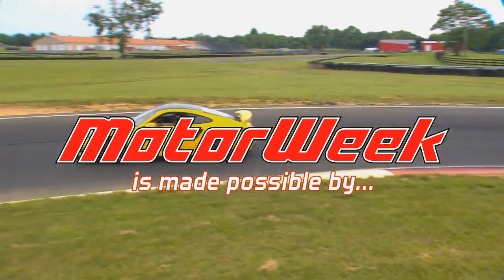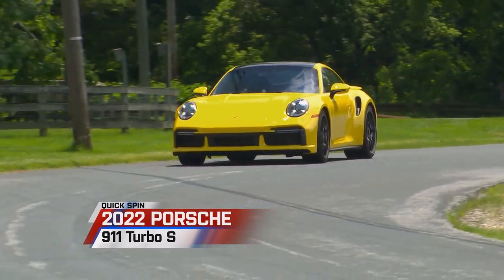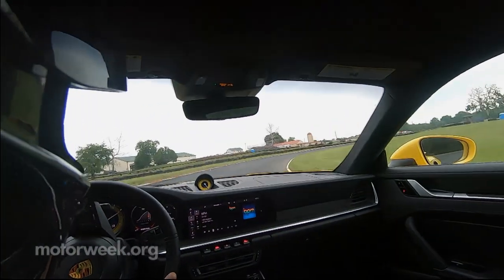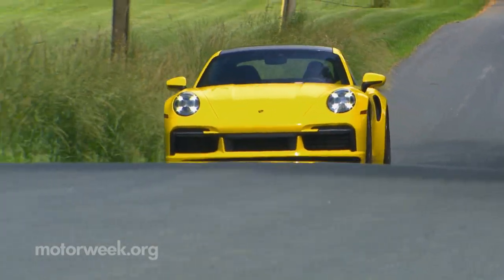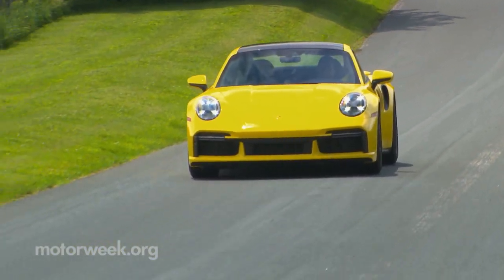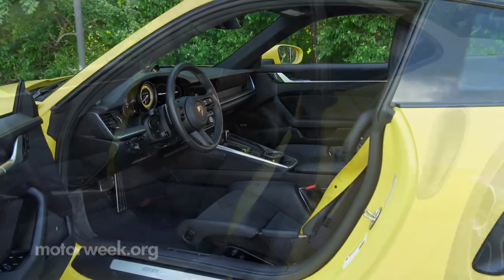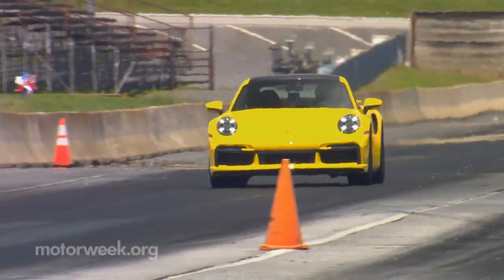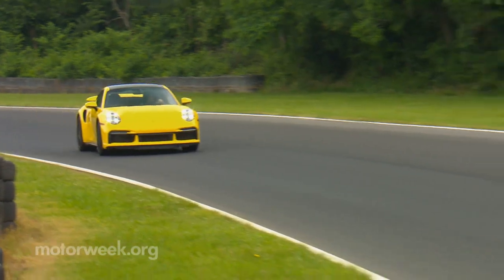2022 Porsche 911 Turbo S with Lightweight Package | MotorWeek Quick Spin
The Porsche 911 is a name engraved in automotive legend, and we recently hit the track in this 2022 Turbo S-- outfitted with the Lightweight Package.